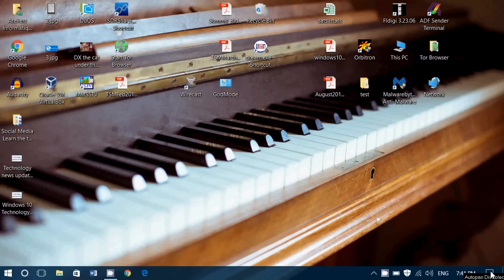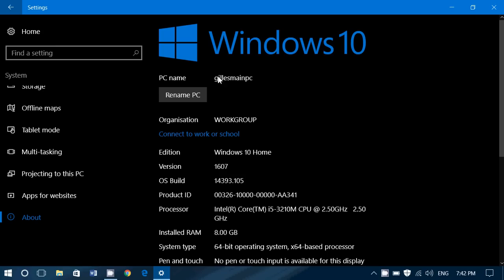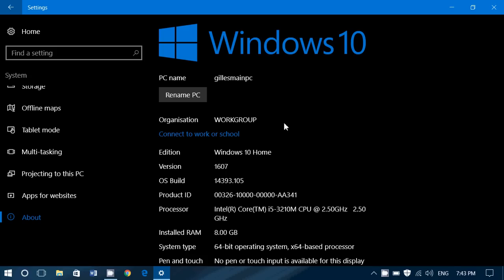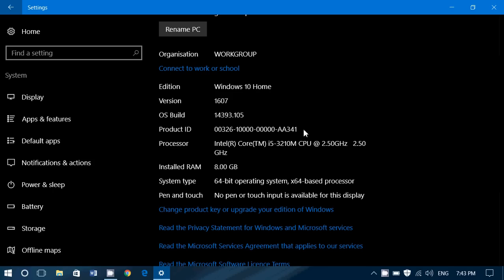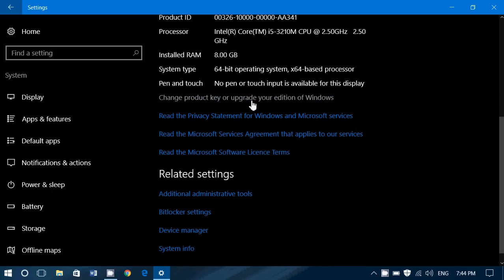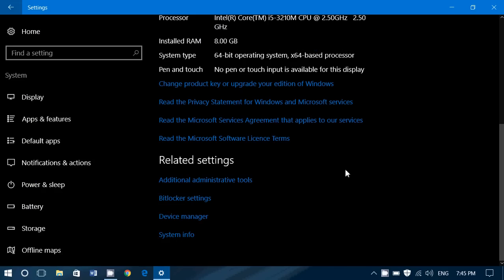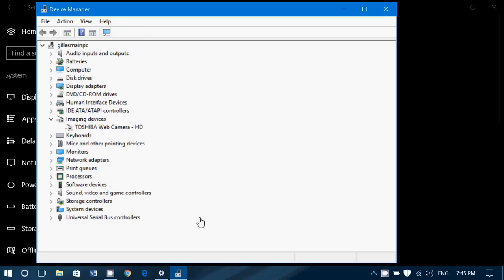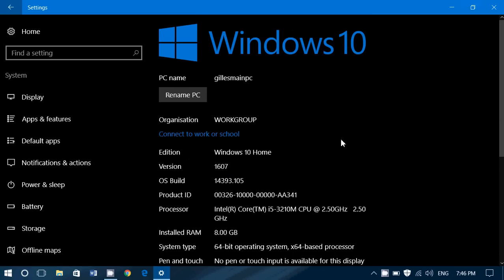Windows 10 Look at Settings System About tab what it is and how it works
Taking a look at the settings in Windows 10 in system and About tab